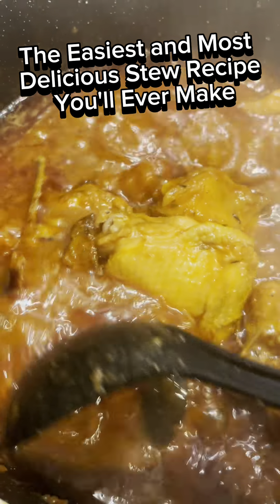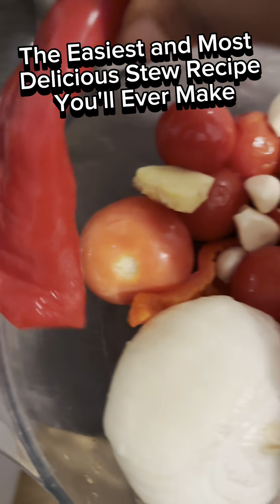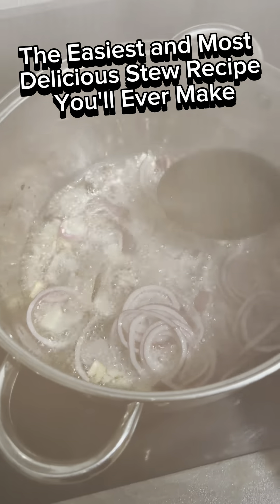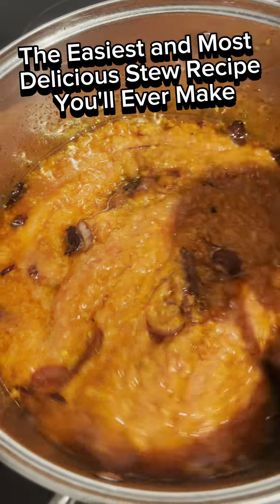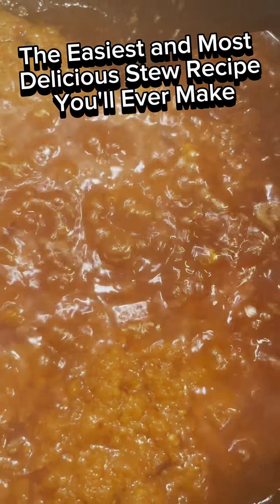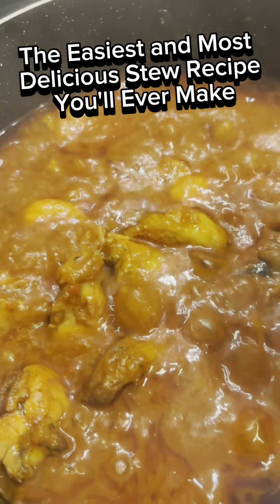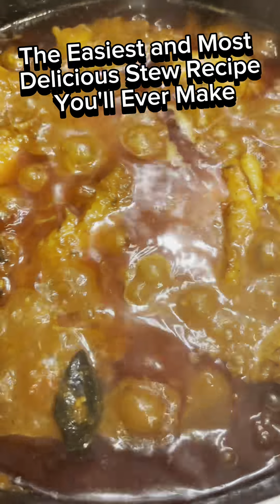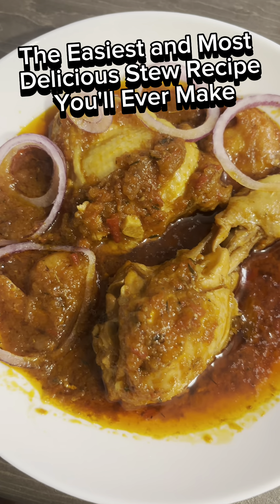How to Make the Perfect Nigerian Stew: A Step-by-Step Guide to Making the Best Nigerian Stew Ever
Discover the ultimate guide to making the perfect Nigerian stew! Whether you're a beginner or a seasoned cook, this step-by-step recipe will have you serving up a rich, flavorful stew bursting with authentic Nigerian flavors. With simple ingredients, easy-to-follow instructions, and tips for nailing that perfect balance of spice and savor, your taste buds are in for a treat. Ideal for pairing with rice, yam, or plantain, this stew will quickly become a household favorite. Get ready to stew it right!